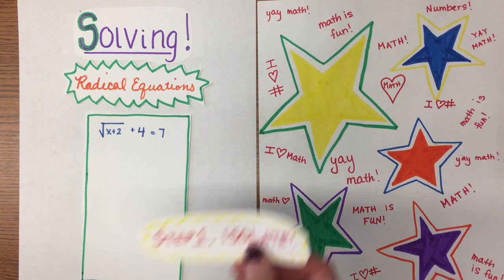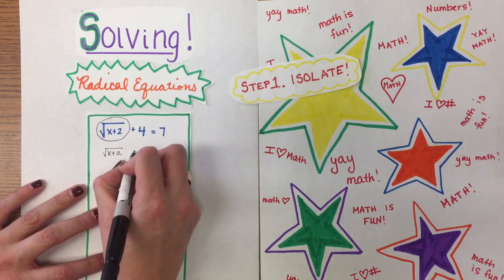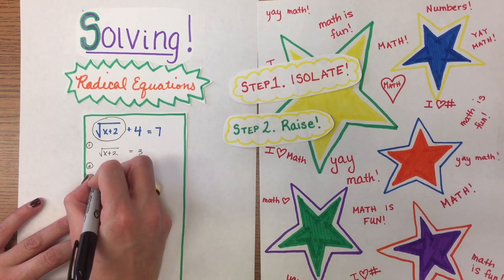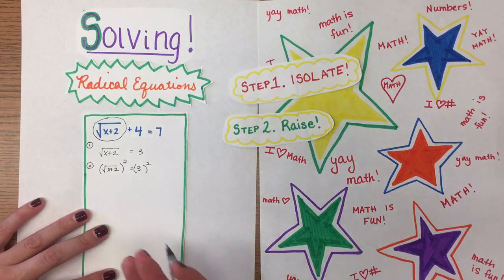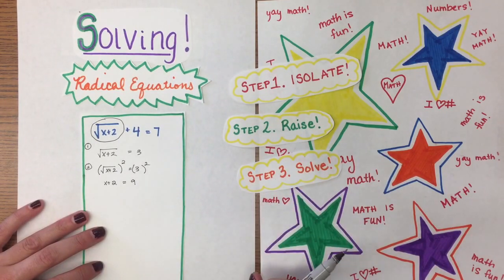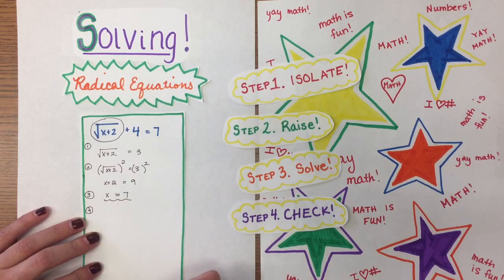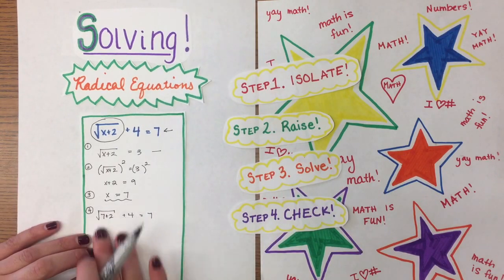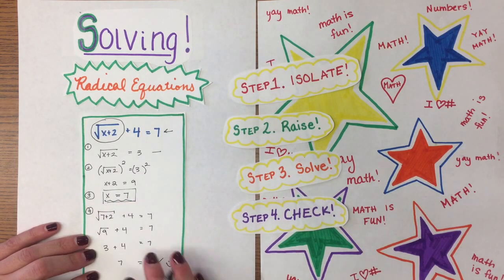Solving Radical Equations Basic